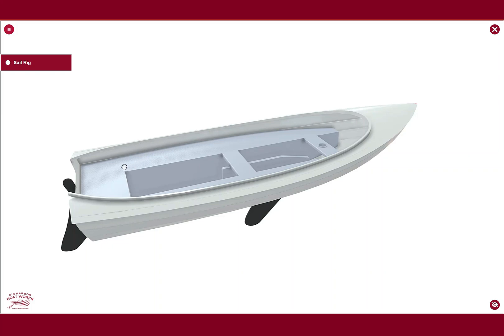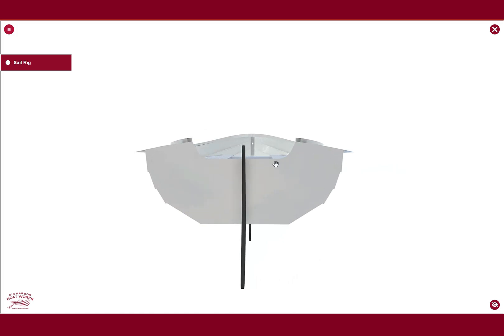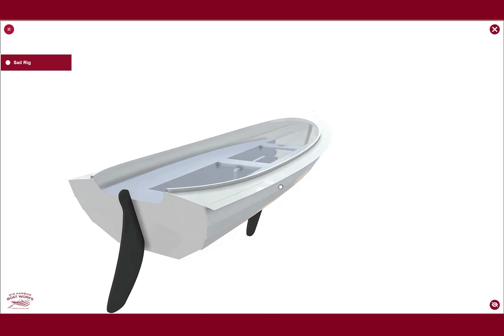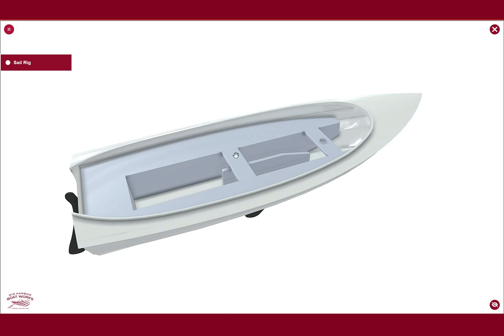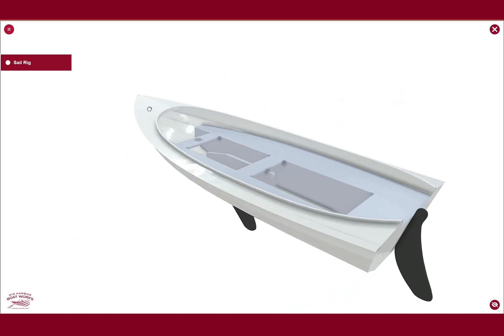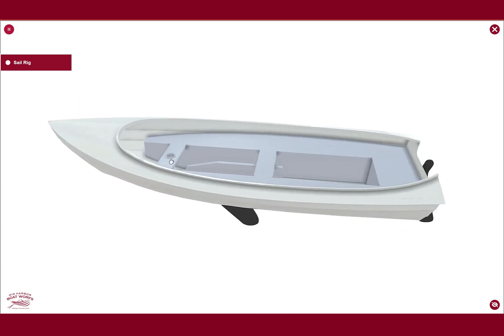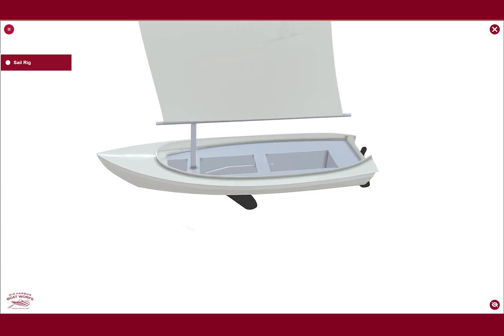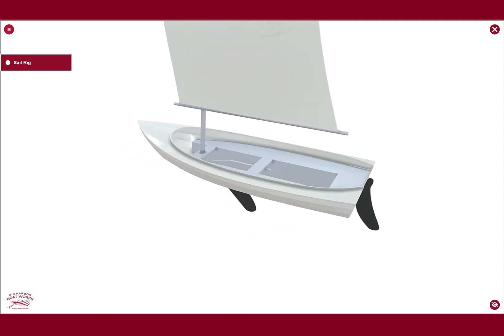Lobster Boat Redesign - 3D Preview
Katie gives a "Show and Tell" of the 3D design rendering for our new Lobster Boat, coming this summer! Learn more about the redesign and preorder special